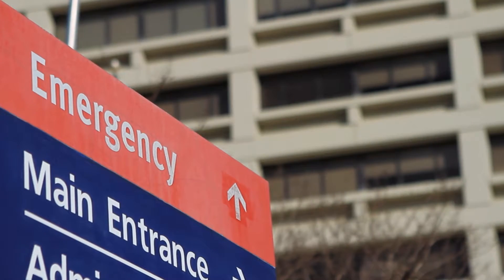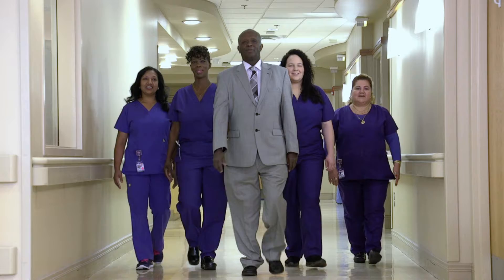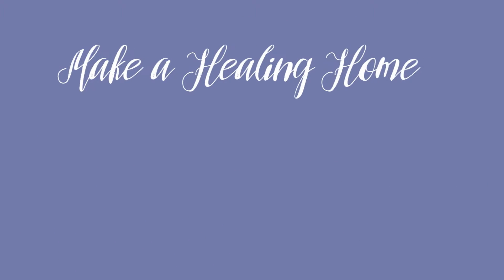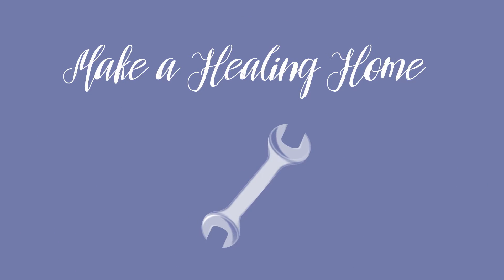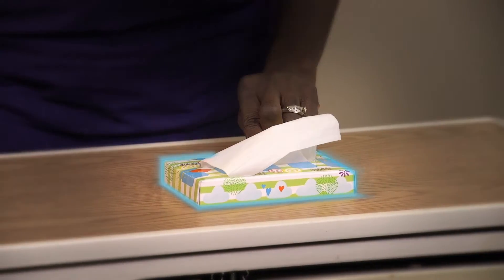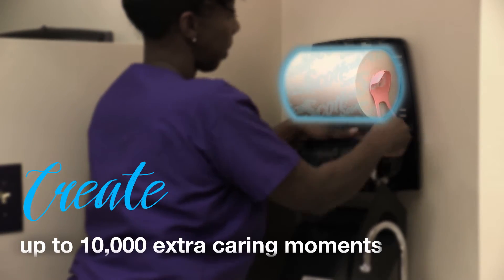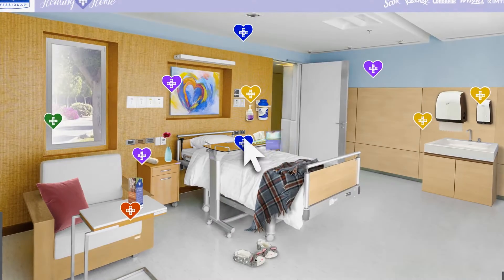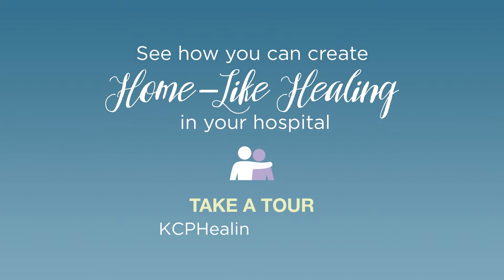What Makes a Healing Home?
Our ‘Make a Healing Home’ program assists hospitals in providing a better healing environment for their patients. Watch the video to uncover how small changes and familiar brands, like Kleenex® and Scott®, can improve patient satisfaction in your hospital.